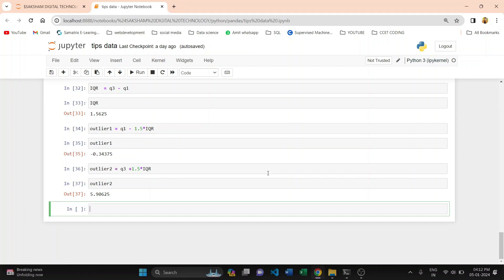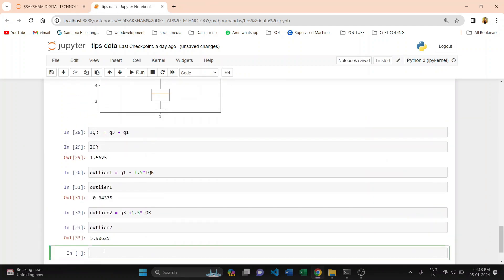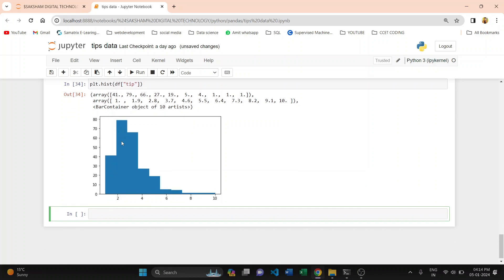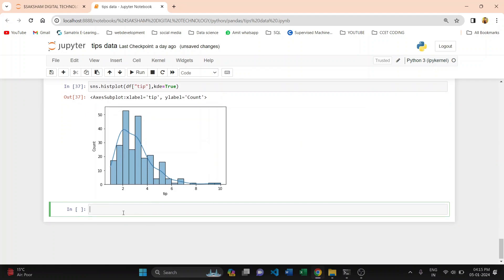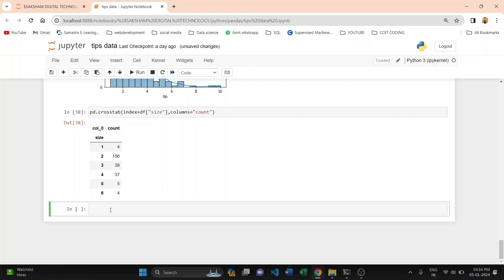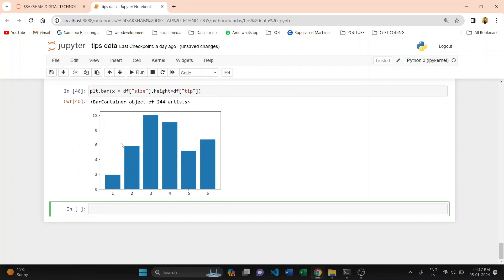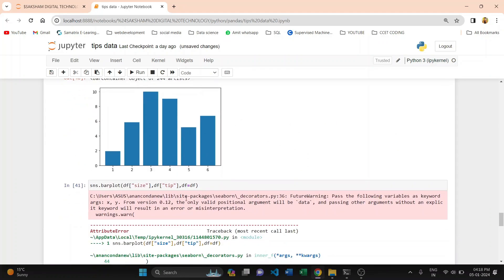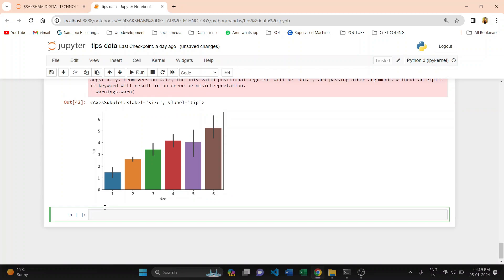Mastering Data Visualization: Plotting Graphs with Matplotlib in Python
📈 Welcome to our tutorial on mastering data visualization with Matplotlib in Python! In this video, we'll guide you through the fundamentals of Matplotlib, a powerful library for creating captivating and informative graphs.

🚀 Topics Covered:
1. Introduction to Matplotlib: Understand the importance of data visualization and get an overview of Matplotlib's capabilities.

2. Basic Line Plots: Learn how to create simple line plots to represent data trends effectively.

3. Bar Charts: Explore the creation of bar charts to visualize comparisons between categories.

4. Scatter Plots:  Dive into scatter plots to examine relationships and patterns within your data.

5. Histograms: Understand how to use histograms to visualize the distribution of a dataset.

6. Customizing Plots:  Discover various customization options, including labels, titles, colors, and styles, to enhance the visual appeal of your graphs.

7. Subplots: Learn the art of creating multiple plots within the same figure for a comprehensive analysis.

💻 Whether you're a beginner or looking to enhance your data visualization skills, this tutorial will equip you with the tools to create stunning graphs.

Happy plotting! 📊✨